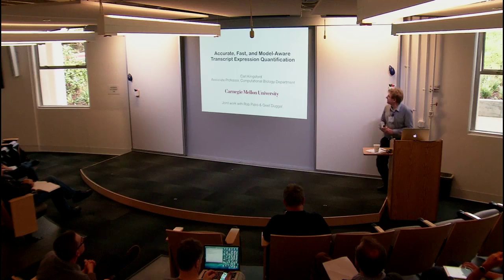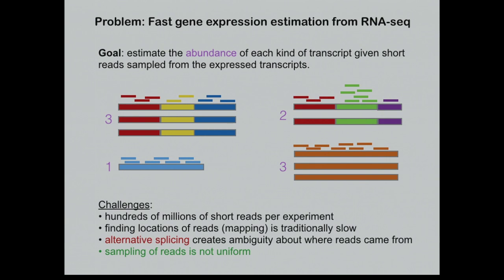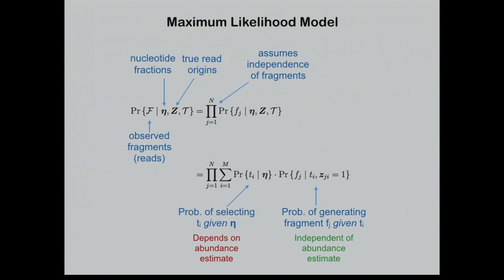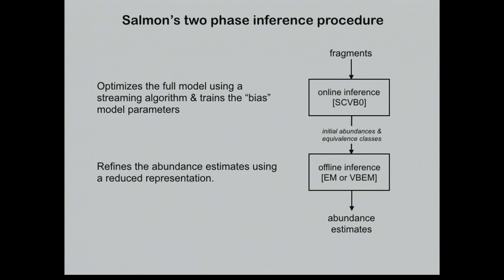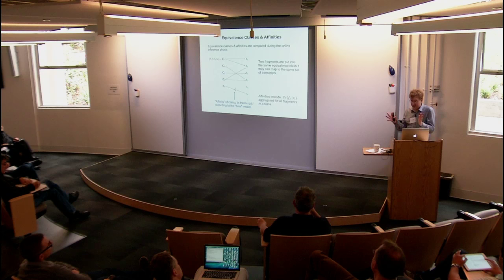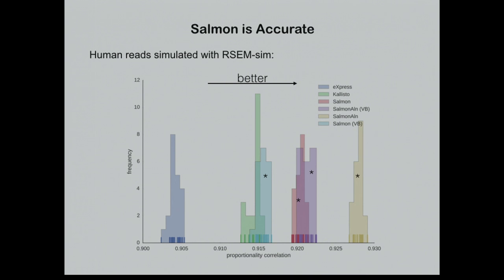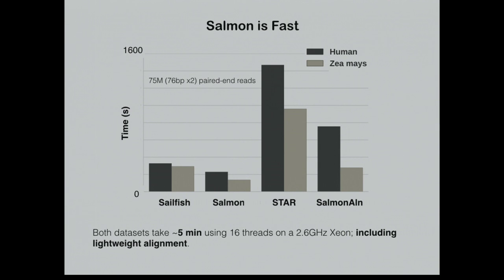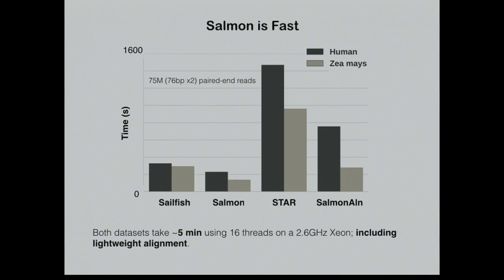Accurate, Fast, and Model-Aware Transcript Expression Quantification with Salmon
Carl Kingsford, Carnegie Mellon University
Regulatory Genomics and Epigenomics